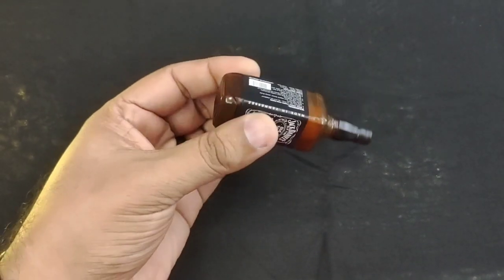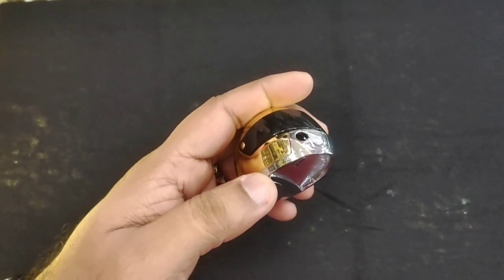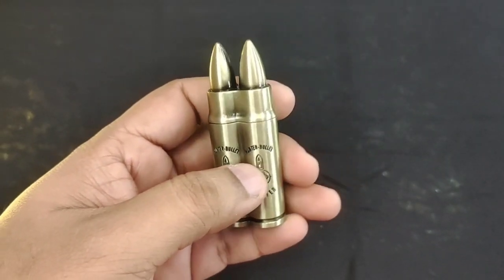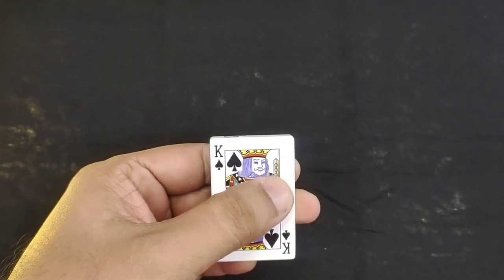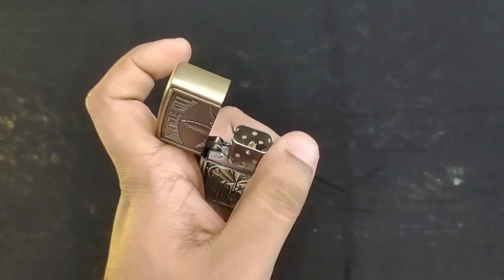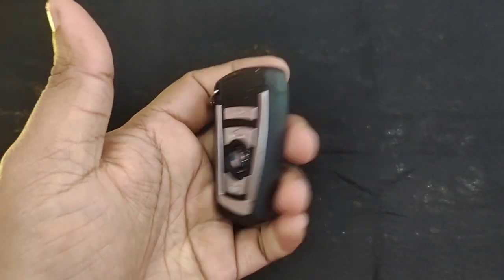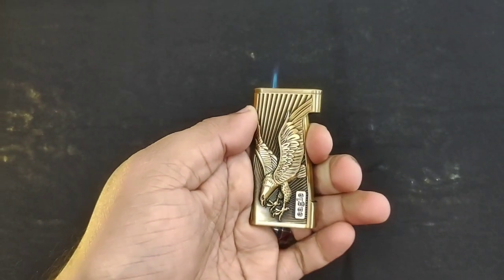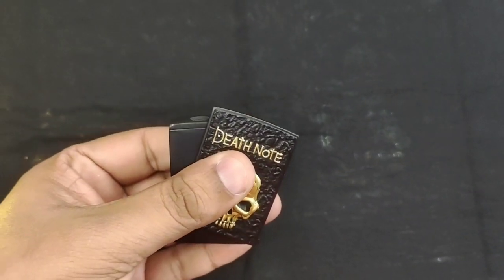cigarette lighter ####mask shop ###spencer##plaza##mountroad##chennai